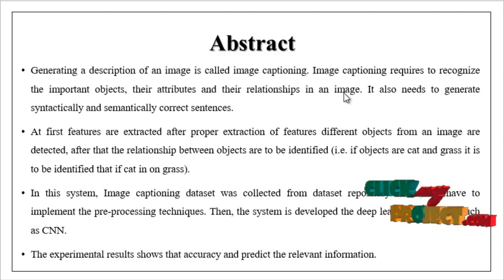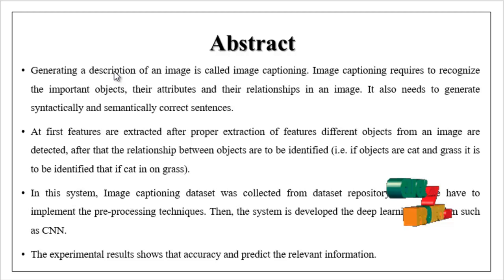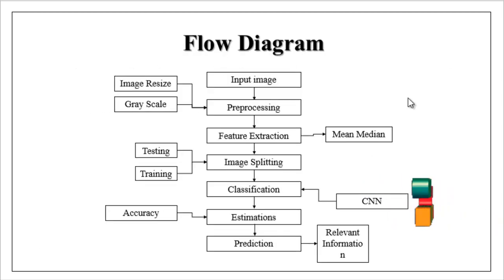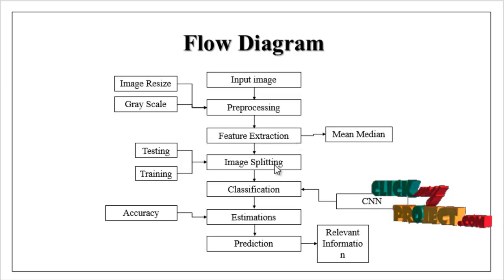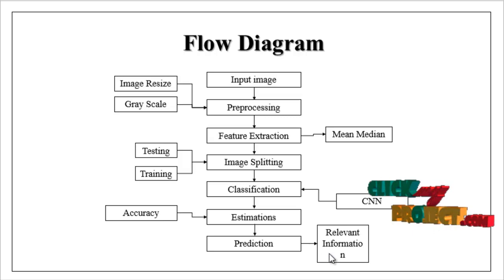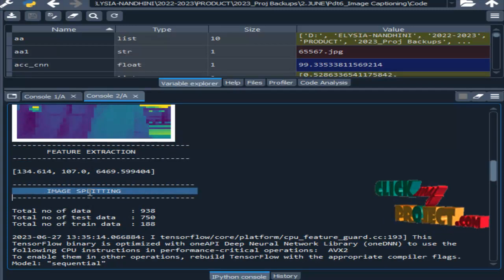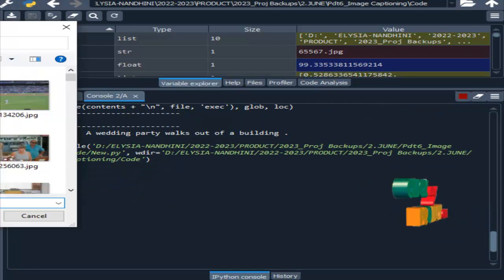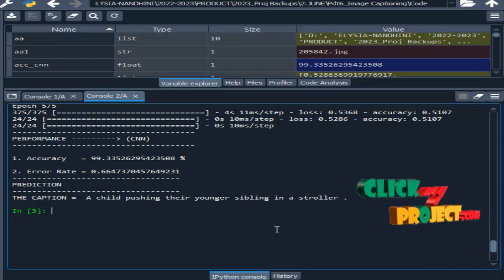Python Image Processing Project- Image Captioning - ClickMyProject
Generating a description of an image is called image captioning. Image captioning requires to recognize the important objects, their attributes and their relationships in an image. It also needs to generate syntactically and semantically correct sentences. At first features are extracted after proper extraction of features different objects from an image are detected, after that the relationship between objects are to be identified (i.e. if objects are cat and grass it is to be identified that if cat in on grass). In this system, Image captioning dataset was collected from dataset repository. Then, we have to implement the pre-processing techniques. Then, the system is developed the deep learning algorithm such as CNN. The experimental results shows that accuracy and predict the relevant information.

Including Packages
* Base Paper
* Complete Source Code
* Complete Documentation
* Complete Presentation Slides
* Flow Diagram
* Database File
* Screenshots
* Execution Procedure
* Readme File
* Addons
* Video Tutorials
* Supporting Softwares

Specialization
* 24/7 Support
* Ticketing System
* Voice Conference
* Video On Demand *
* Remote Connectivity *
* Code Customization **
* Document Customization **